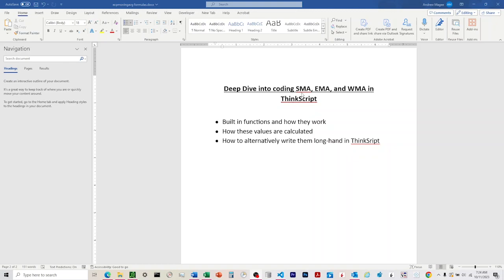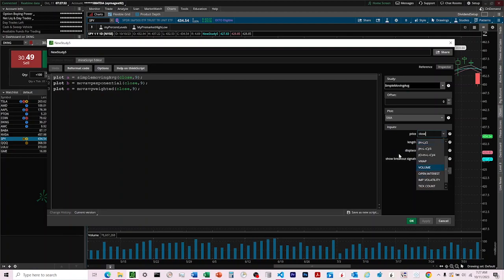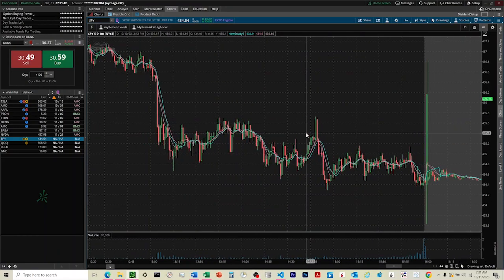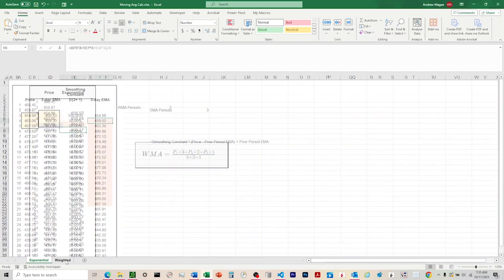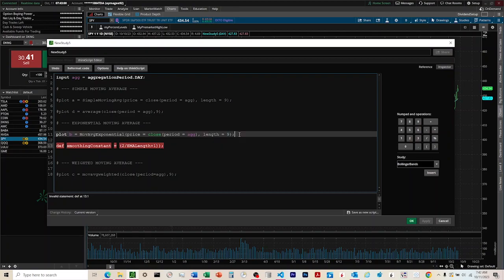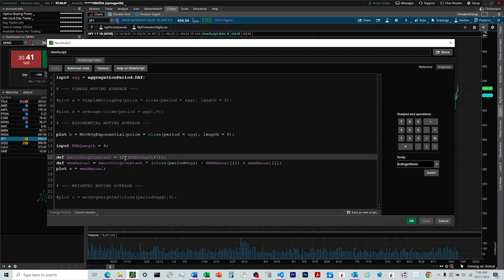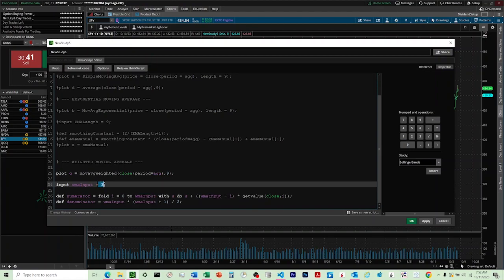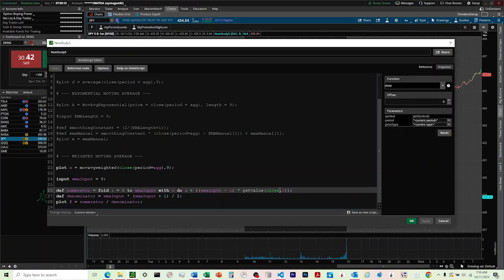Deep Dive on SMA, EMA, and WMA Inside ThinkOrSwim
This video offers a detailed look at SMA, EMA, and WMA on the ThinkOrSwim platform. We'll show you how to chart them and break down the steps to tweak or create your own formulas.